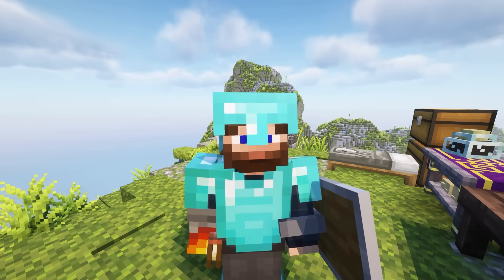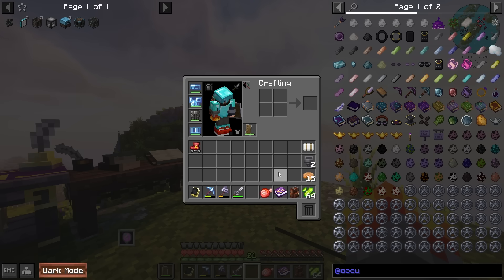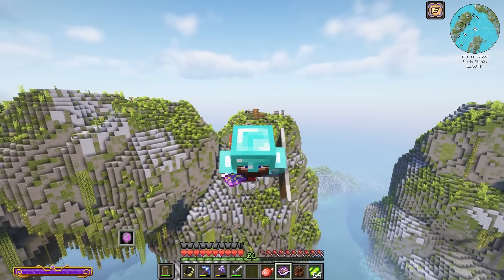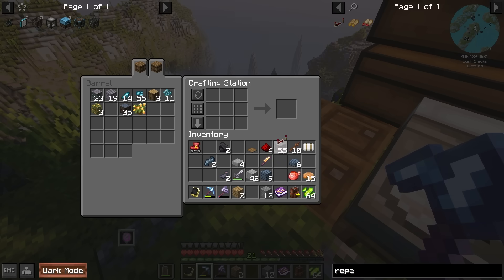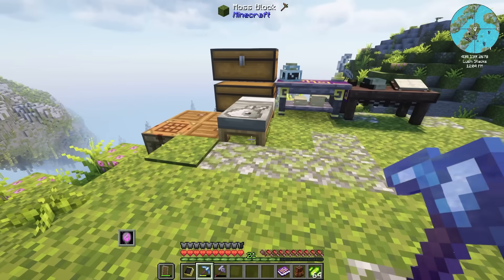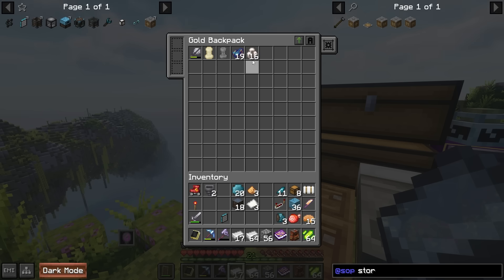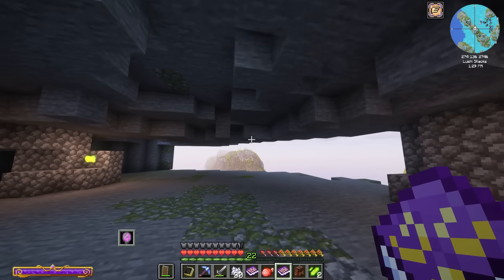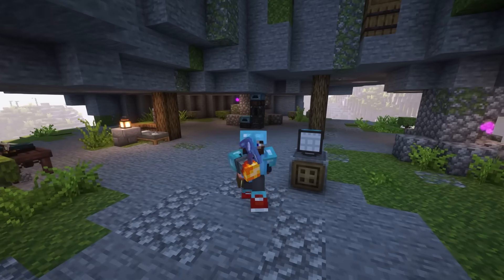Craftoria Modpack EP3 Early Game Storage with Integrated Terminals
Welcome to Craftoria! 🌍

In this Let's Play series, we dive into the incredible world of Craftoria, a custom modpack that combines the best of magic, technology, and exploration. Join me as we build epic machines, harness the power of magical spells, and explore vast, unique dimensions - all while automating everything in sight!

Expect thrilling quests, powerful gear upgrades, and battles with legendary bosses as we work toward full automation and mastery of this modded Minecraft world. With tons of mods like AE2, Mekanism, Just Dire Things, Modern Industrialization, Ars Nouveau, Occultism, Theurgy, and much more for the 1.21 version of Minecraft, there's always something exciting around the corner.

►Become a Discord Premium Member Today!

1.4.1

WORLD SEED
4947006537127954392